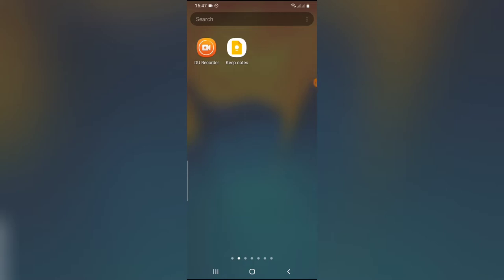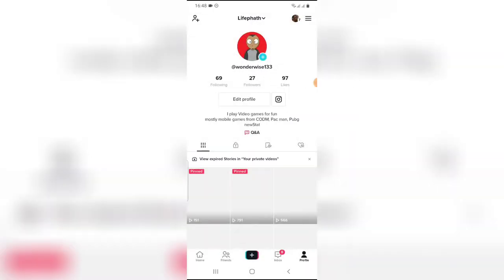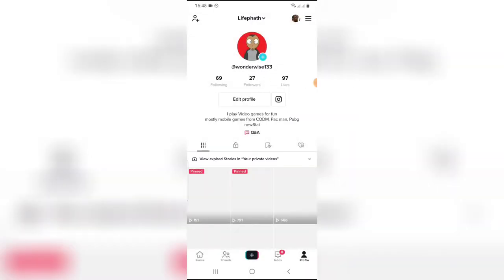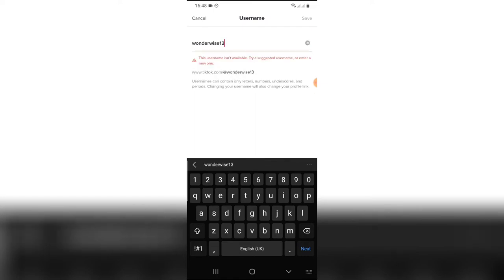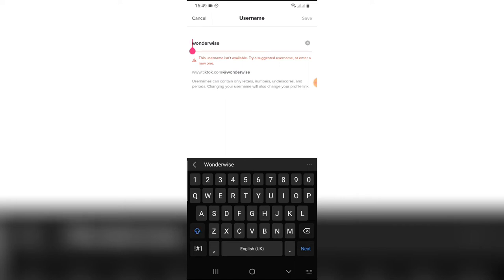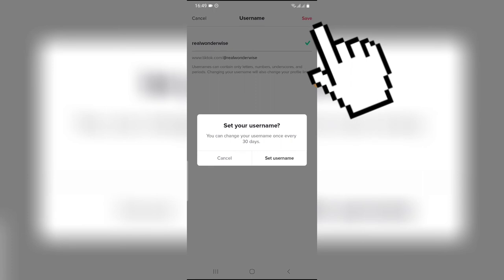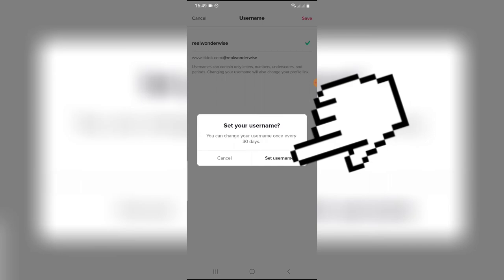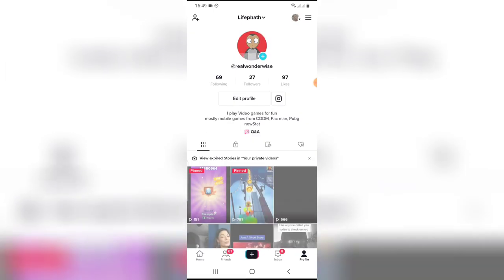How To Change Your Usernam on TikTok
I will show you How To Change Your Usernam on TikTok